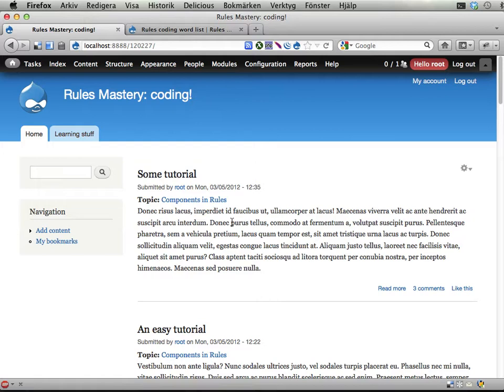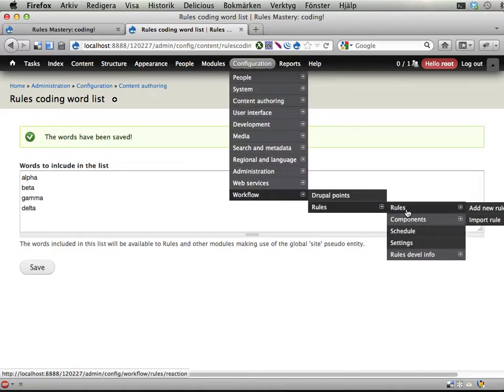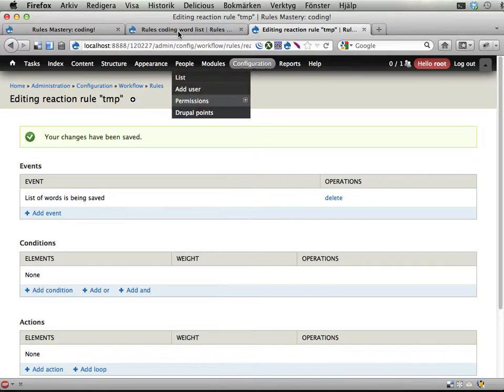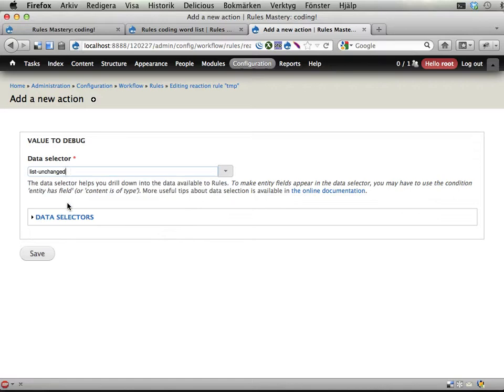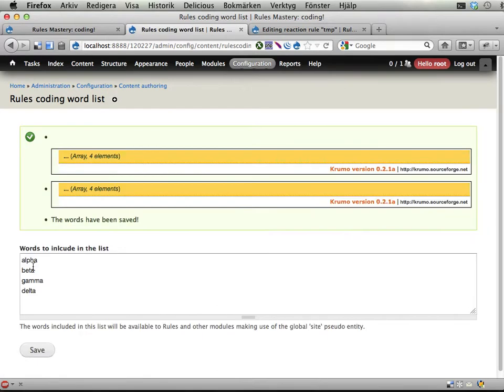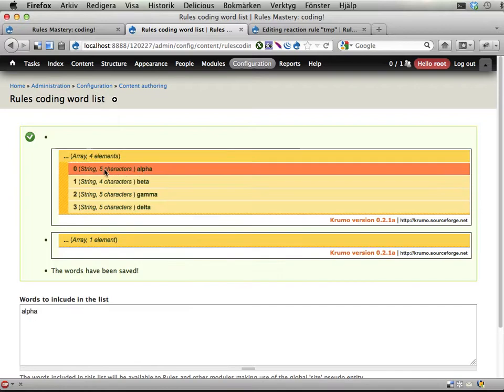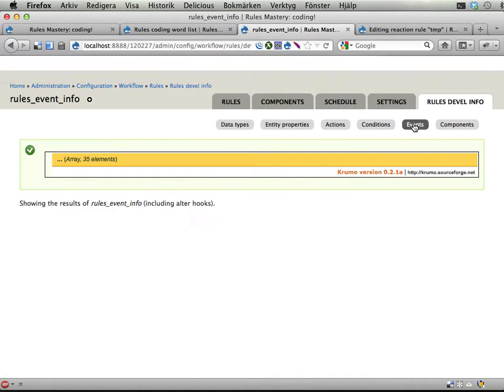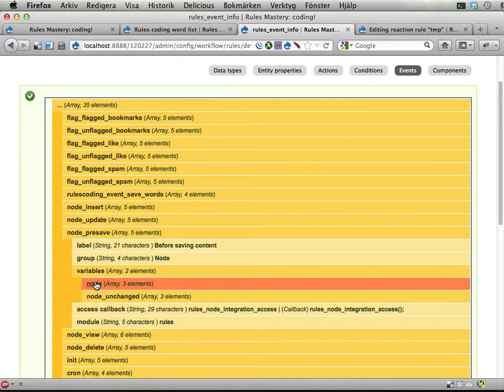Rules Mastery 60 -- Adding an event (task)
In this exercise you should add the final basic type of Rules extension -- an event. Your task is to add an event that triggers when the global list of words is being saved, and it should hand off the list of words to Rules -- both the updated list and the list as it was before saving.

Hints:
* Declaring an event is very similar to declaring conditions and actions, but you will need to declare the provided variables slightly differently.
* You will have use of the rules_invoke_event() function, placed somewhere in the rulescoding_save_list() function.

Good luck!